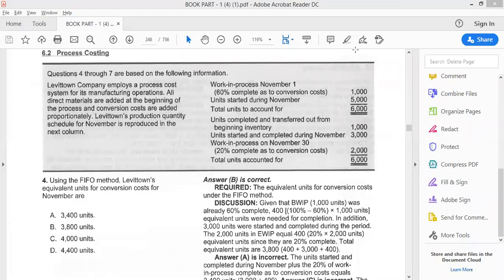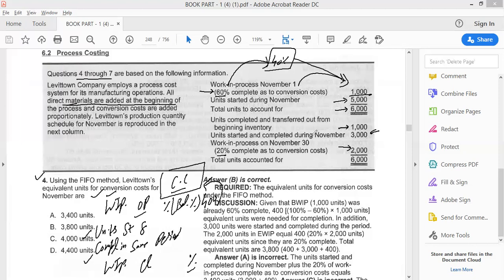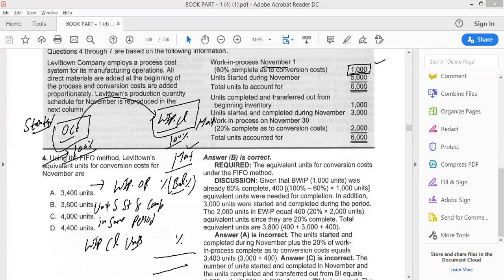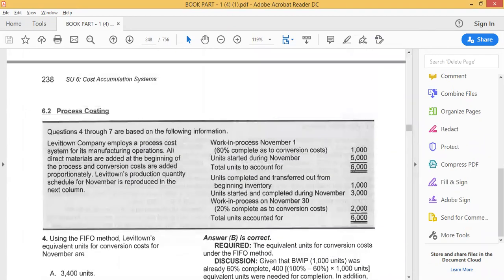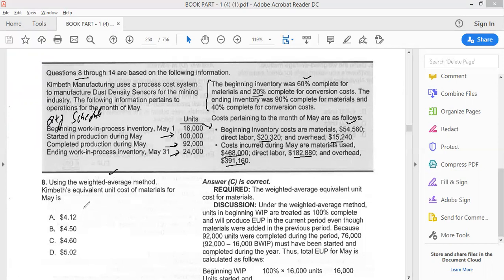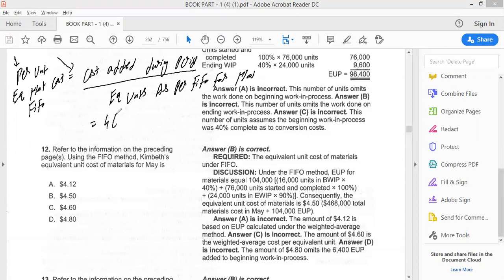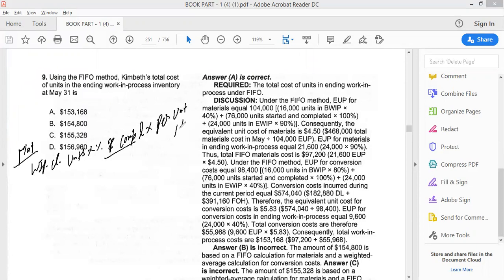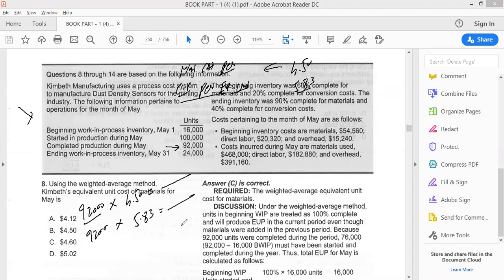Process Costing CMA Part 1 (Weighted Avg & Fifo) Part 2 of 2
Process Costing CMA Part 1 (Weighted Avg &  Fifo) Part 2 of 2 With Solved Examples